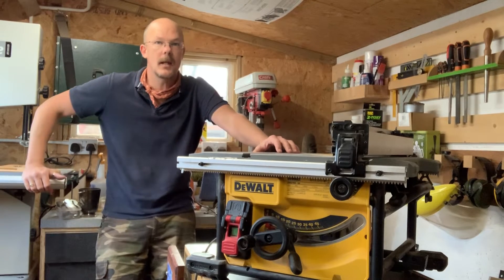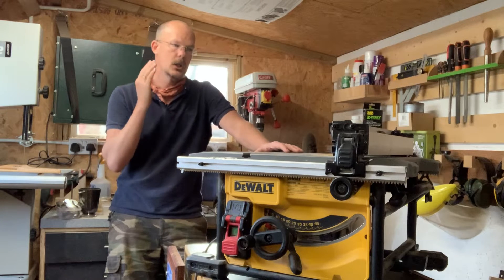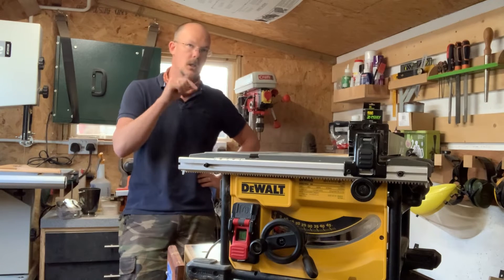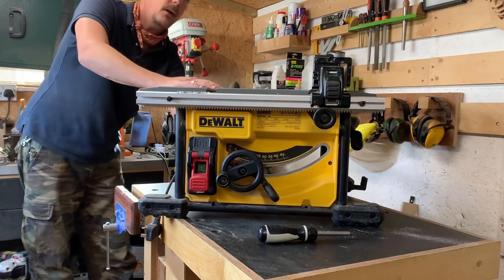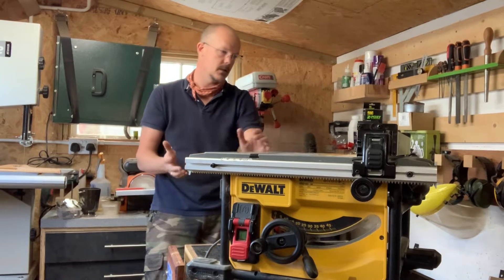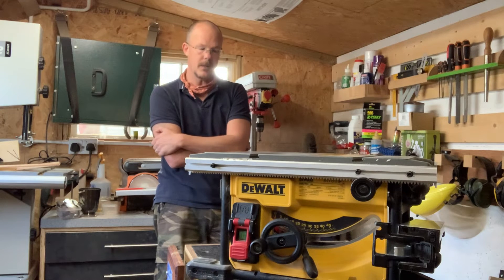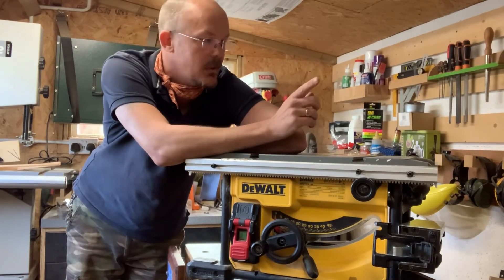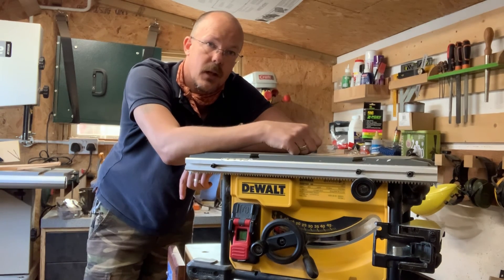DW7485 ep 1 - in depth review 2 years of use.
An in depth review and close look at the DW7485 including its fatal flaw.

Full Specification:
Table size [Metric] 485 x 485 mm
Blade Bore [Metric] 30 mm
No Load Speed (RPM) 5800
Product Weight [Metric] 22 Kg
Blade Diameter [Metric] 210 mm
Power Source Corded , Corded
No Load Speed (m/min) 580

Maximised for accuracy and capacity, this 210mm Table Saw includes on-board storage for the blade guard assembly, non-through cut riving knife, anti-kickback pawls, blade-change wrenches, mitre gauge, and push stick. The powerful 1850W, 5800 rpm motor allows users to complete a majority of applications. The rack & pinion fence allows for accurate, fast adjustments and provides the capacity to rip 8x4 sheet materials. 240V mains powered.
Additional Features
* Fence system provides 622 mm of rip capacity in a portable design for cutting large sheet materials to size
* Powerful 1850W motor for high performance in all applications
* 22kg unit weight and Optimized footprint make this the most portable saw in its class
* Improved grip design providing greater application control and maximum comfort
Includes
*   (1) Full length fence
*   (1) Mitre fence
*   (1) Push stick